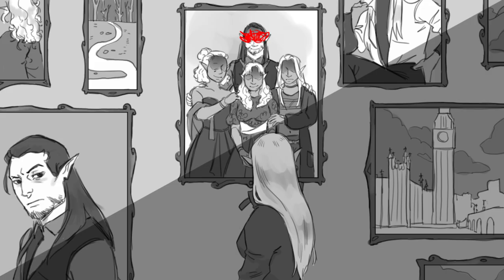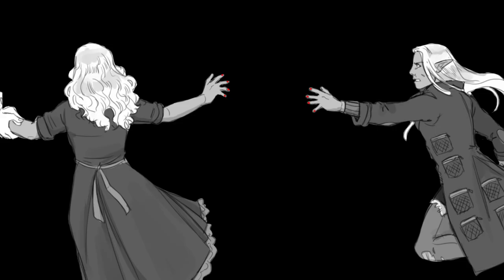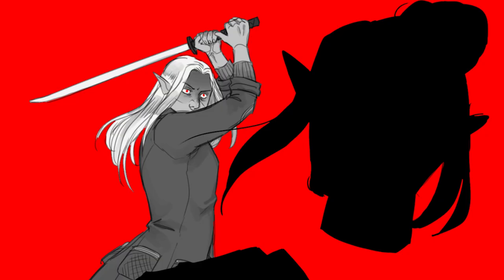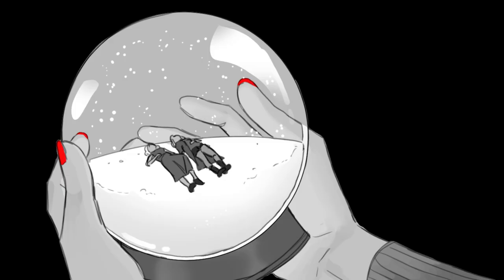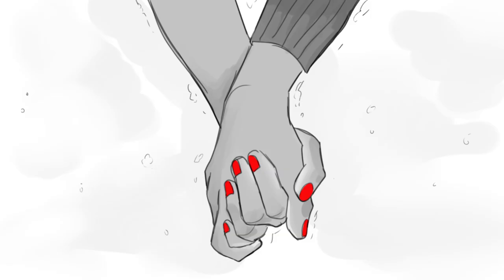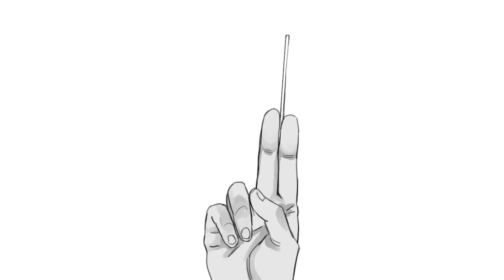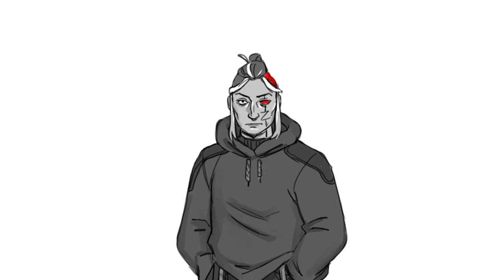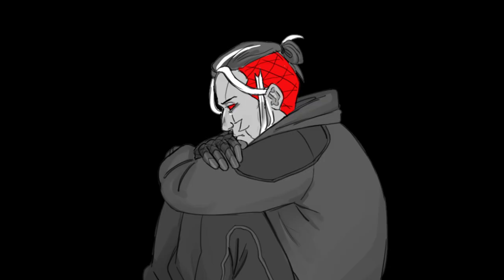NeoScum - Saint Bernard Cyberpunk animatic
Check out @NeoScum online and also listen to the podcast... its very very good and my favorite TTRPG actual play podcast :-)

Saint Bernard - Lincoln